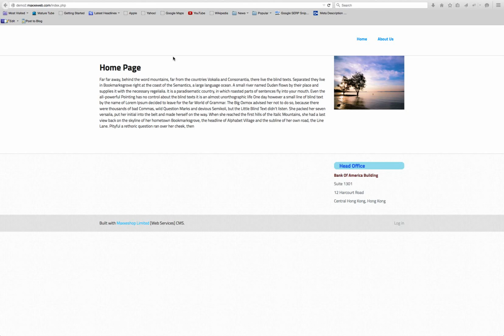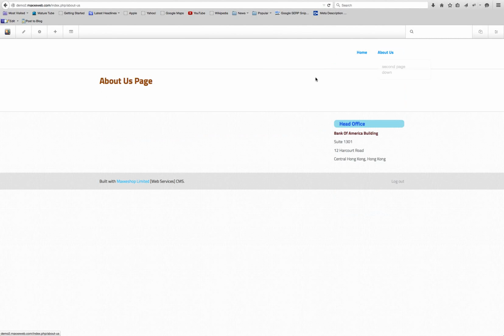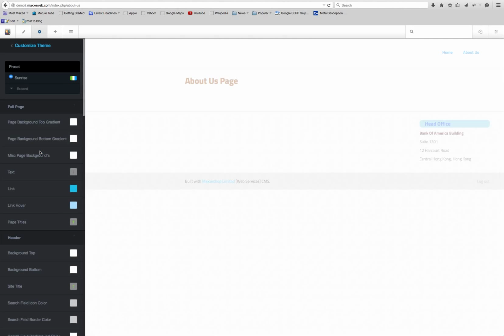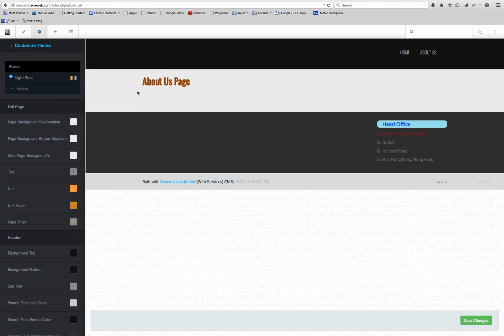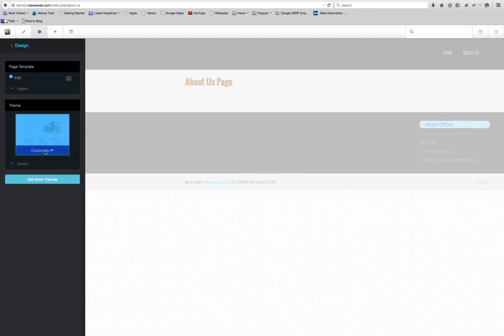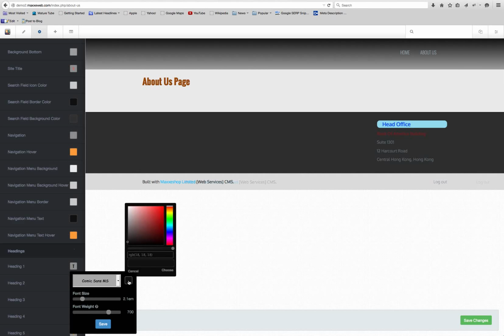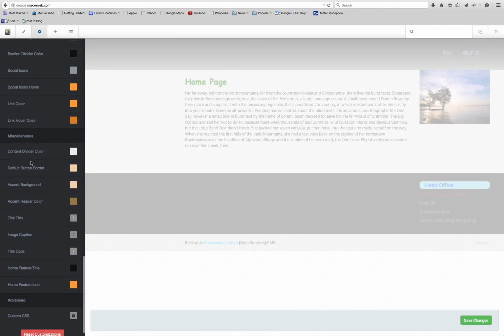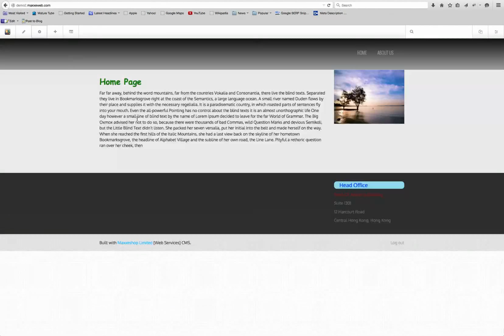Maxxeweb CMS Modicication Theme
This short video shows you how to modufy the current theme of your website.